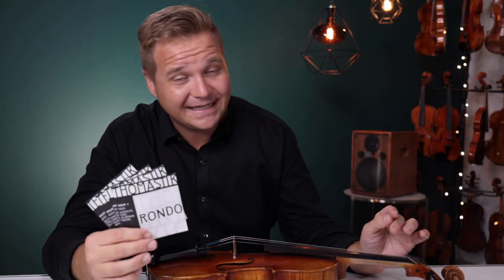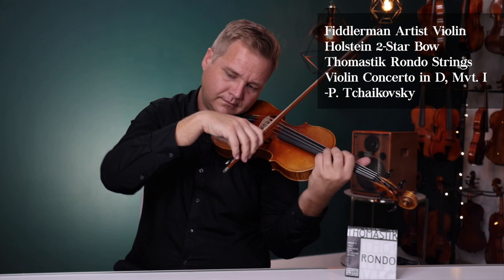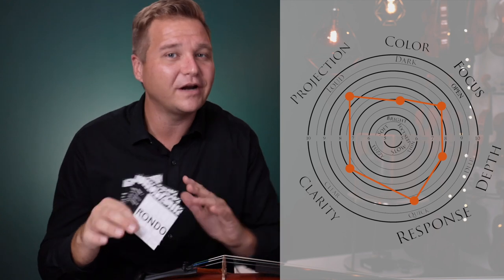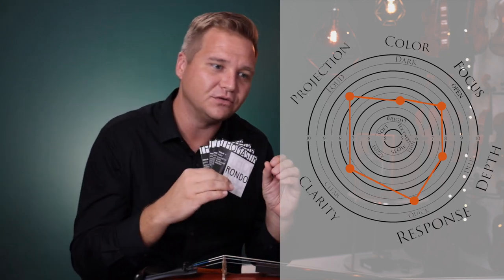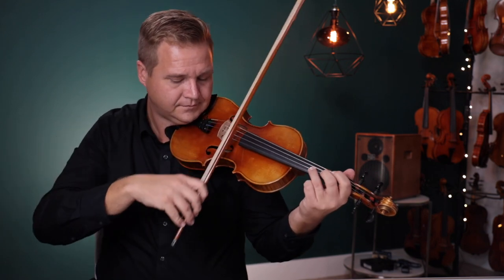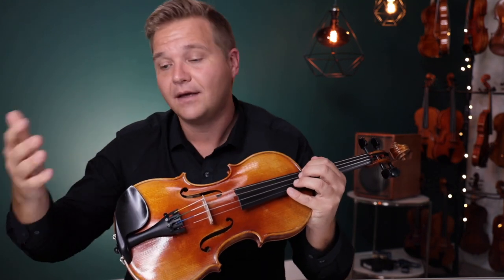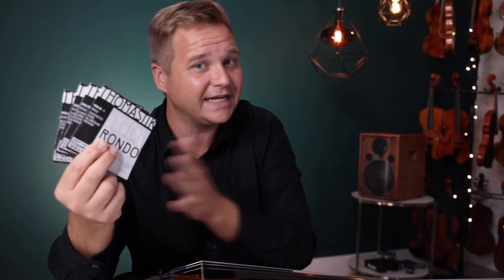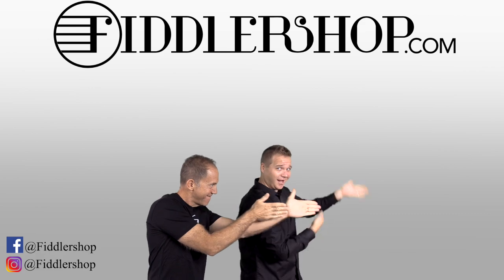Thomastik Rondo Violin Strings - Michael Explains it All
These strings previously were part of the "Luthier line" and were only available in-store from your local luthier (or in Europe), but now they can be purchased online today with free shipping - You don't even have to change out of your PJ's!

Rondo violin strings sound great on many different instruments but are particularly popular among soloists playing old instruments. The RO100 set comes with a synthetic core, aluminum wound A-string, providing great modulation and a rich spectrum of sound colors.

For those wanting to stay true to the traditional steel A-string or looking for 100% corrosion resistance and easier playability, Rondo offers a steel A-string without the common downsides of sounding too bright or shrill.  Subject to availability.